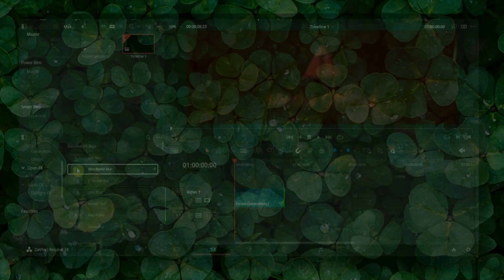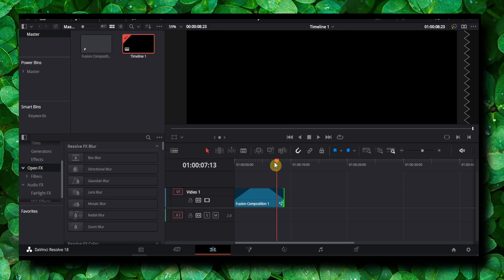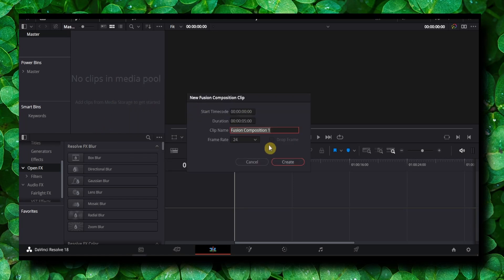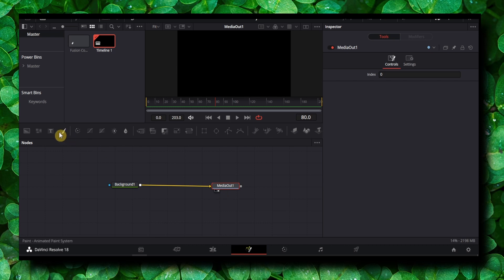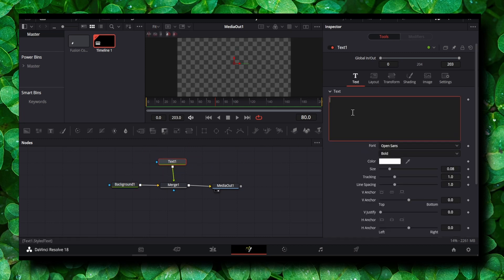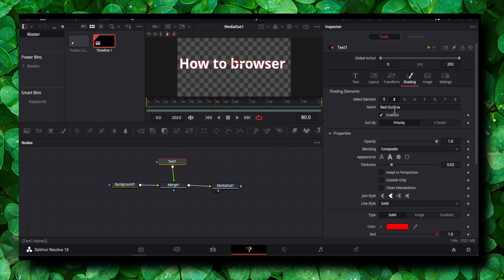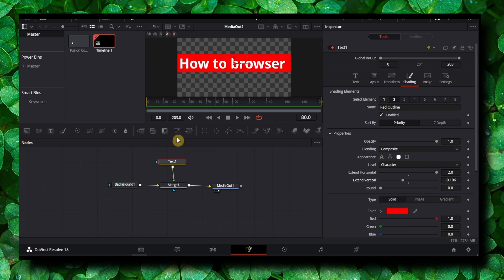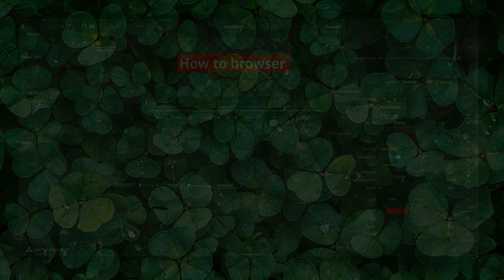Davinci Fusion Text In A Box - Tutorial for Beginners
You won't want to miss a single detail of this tutorial since I will take you step-by-step through the entire procedure. So please follow along with me and watch the entire video on Davinci Fusion Text In A Box - Tutorial for Beginners

⌚ TIMESTAMPS
0:00 Introduction
01:00 I hope this helped you

box around text in davinci resolve
davinci fusion text in a box
how to make a text box in davinci resolve
box text in davinci